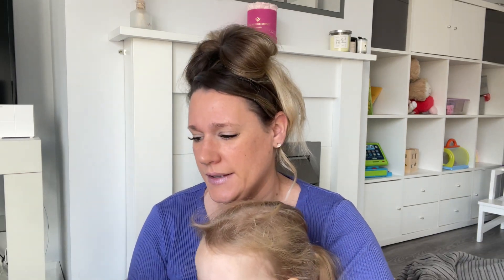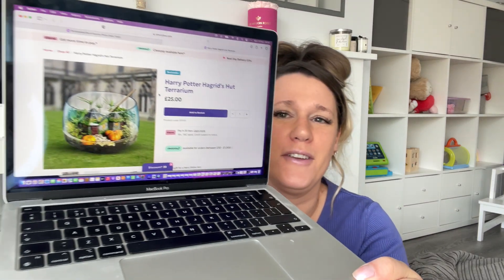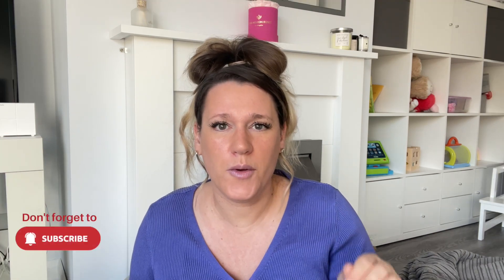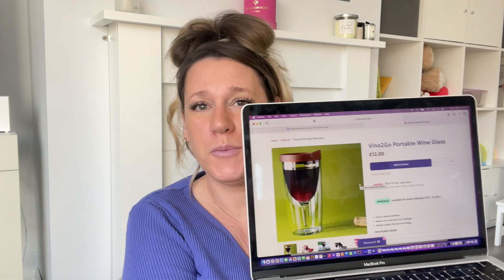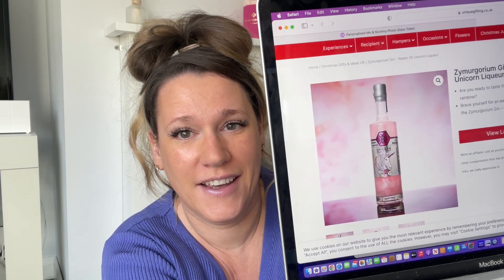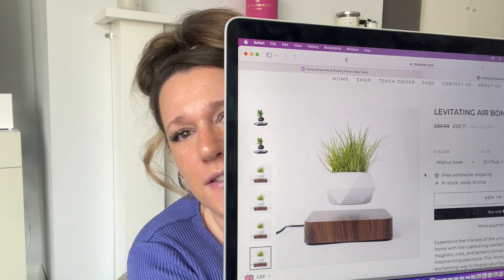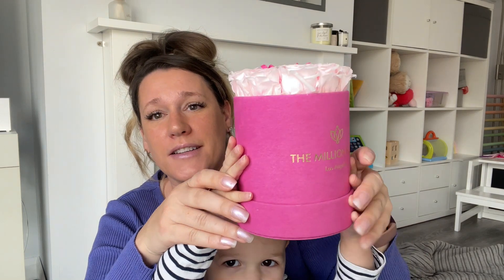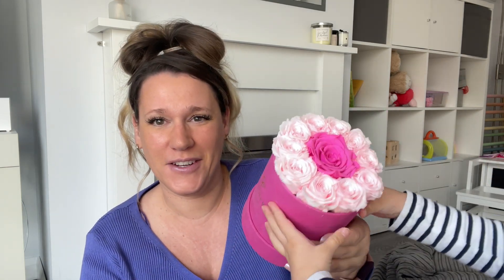10 UNIQUE CHRISTMAS GIFT IDEAS FOR HER - Christmas Gift Guide for Her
I wanted to find some ideas for gifts that weren't dressing gowns or fluffy slippers! Here are 10 unique present ideas for the woman in your life.

Photoshoot from find me a gift.com

Our Etsy shop